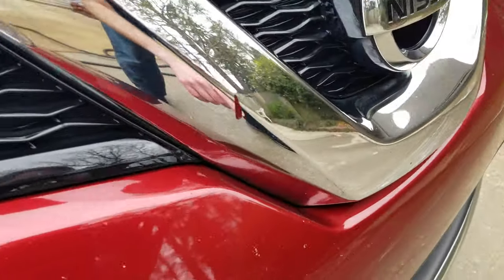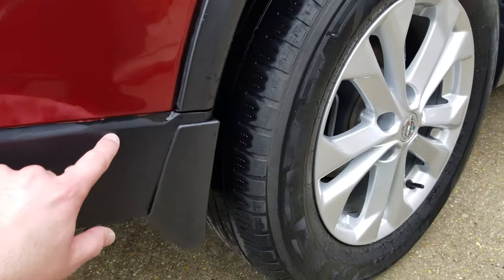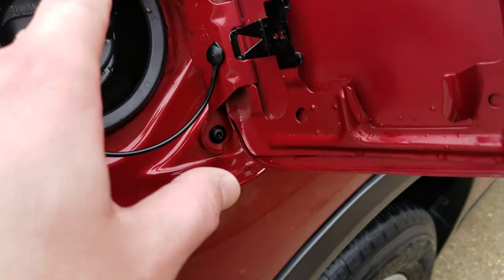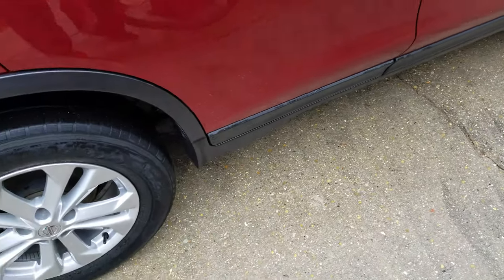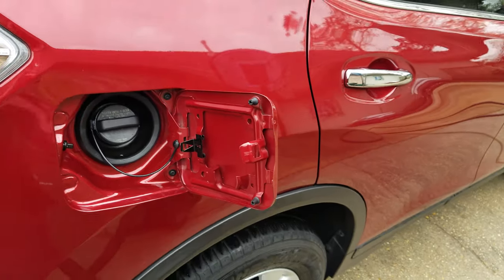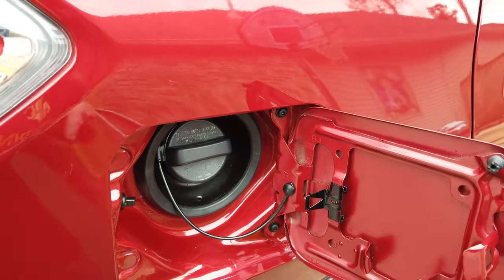Auto Detailer's Secret!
Here is a great secret that all the best auto detailers know that the not so good detailers wish they knew.